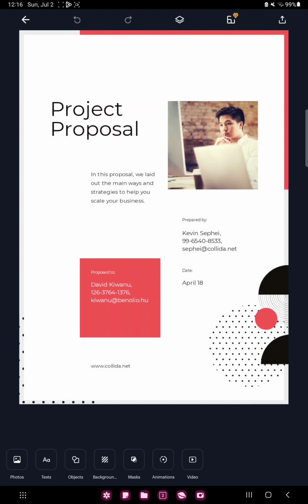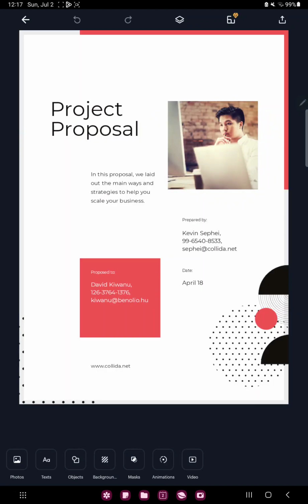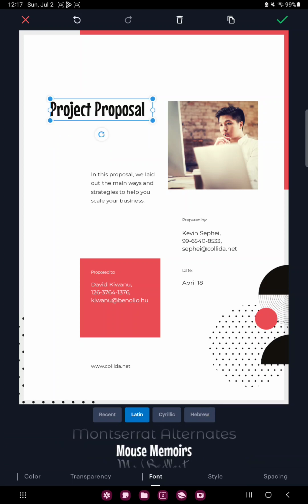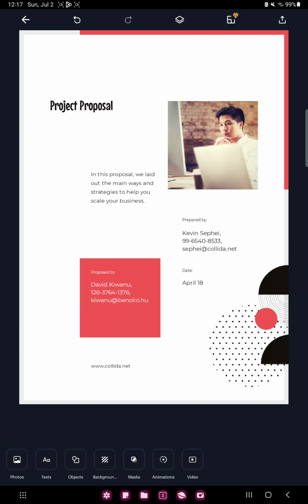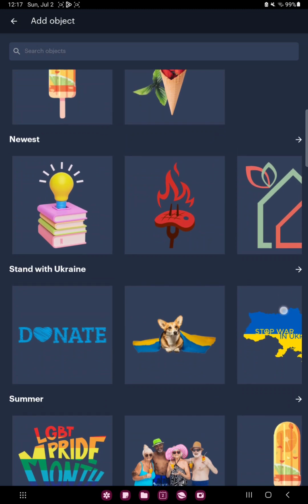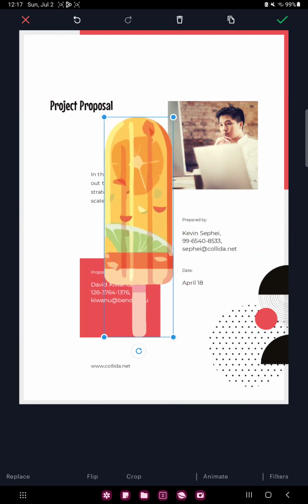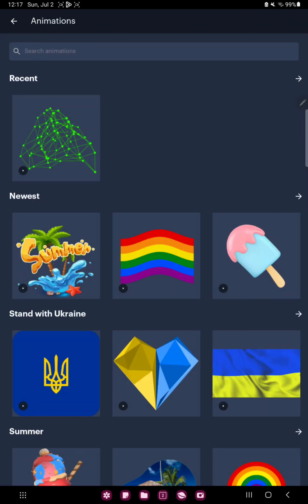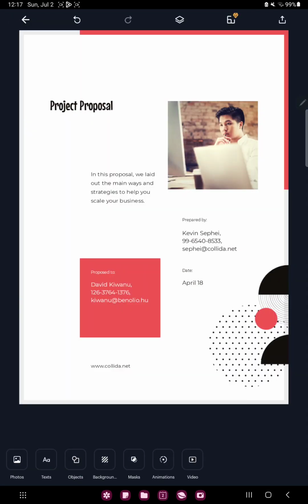How to create a proposal on VistaCreate?